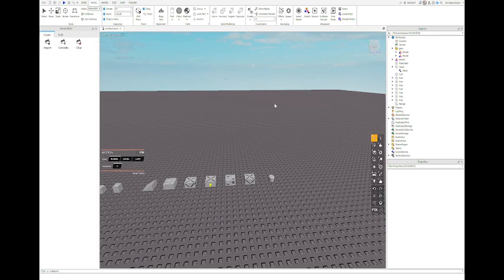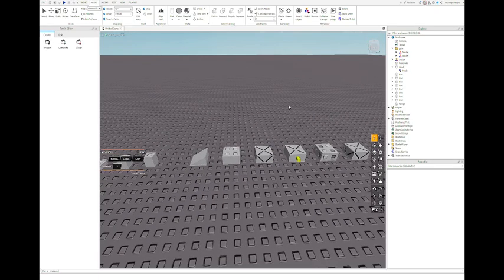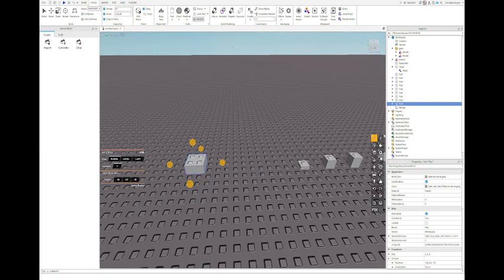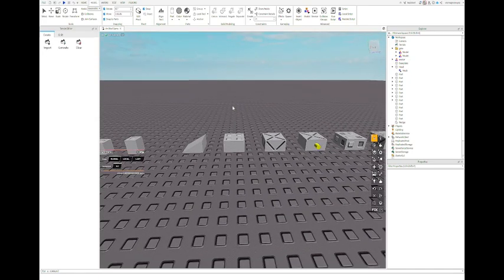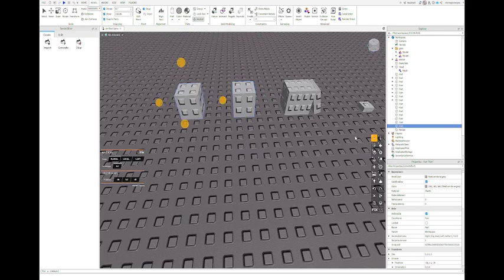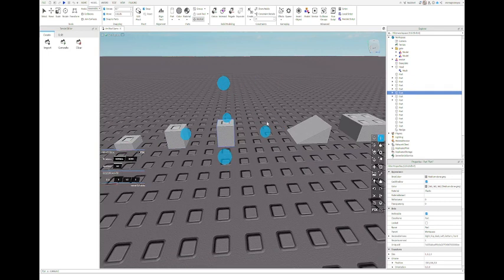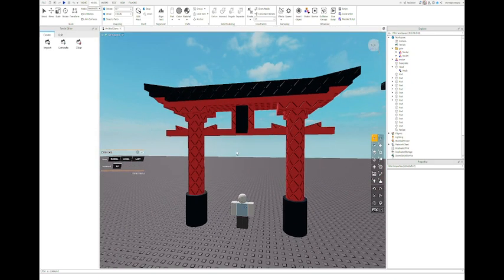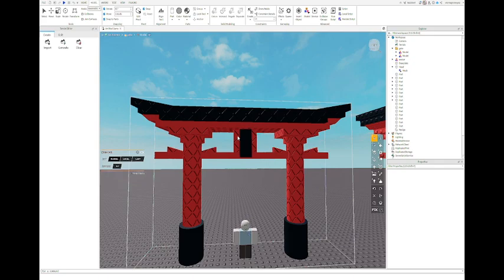studbuilding basics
Hello!!! This is the first video i made that uses my voice! I hope i'm understandable here.
Here I focus on explaining some basics of Studbuilding, along with showing an example i made (among a few others i found around!).
NOTE: Don't take what i say as a must-follow!!! Some examples i've shown here use differently rotated parts, 0.5 scaling, among others.

I also made a twitter account! You can follow to see updates and general posts from me : ), @channelmagnon